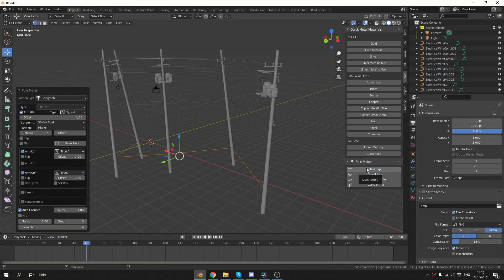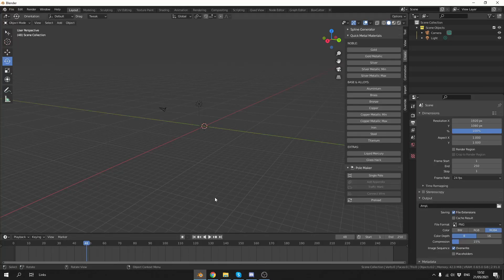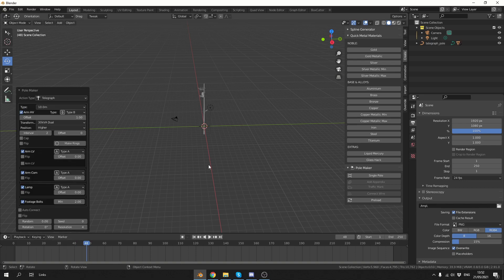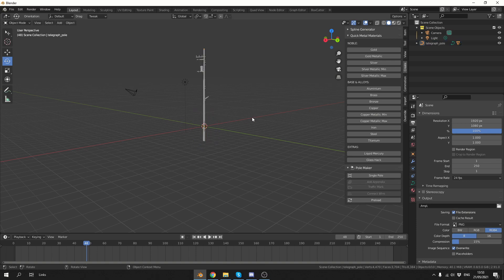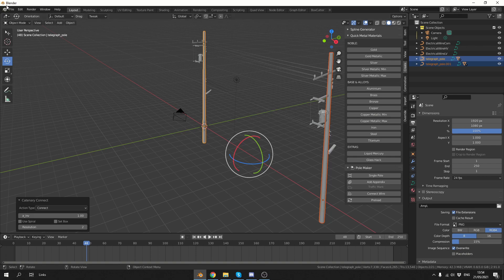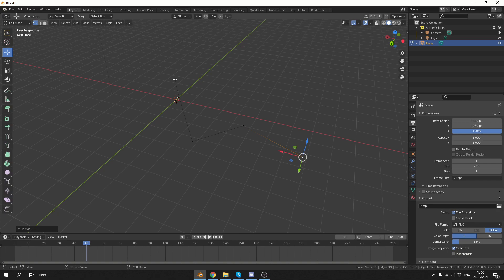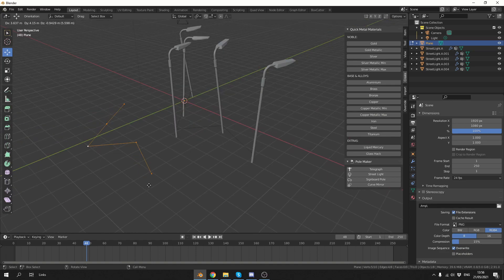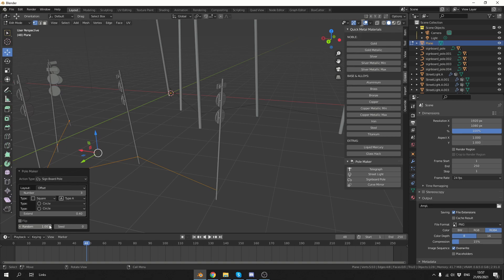Blender add-on PoleMaker (Free) 📁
A great little add-on that generates different types of telegraph and poles.

Youtube Junk
blender addons and blender 3d tutorials
blender tutorials and blender beginner 3d tutorials
tutorials and information
free blender downloads, free blender addons
download this free blender addon that generated topology and content
epic free blender addons and free beginner tutorials